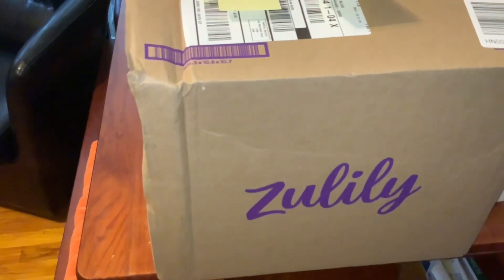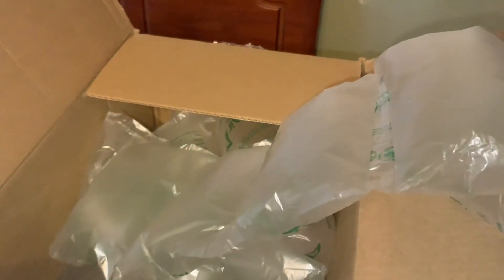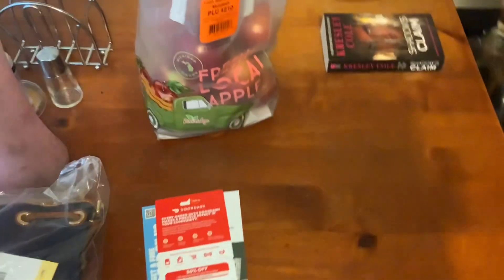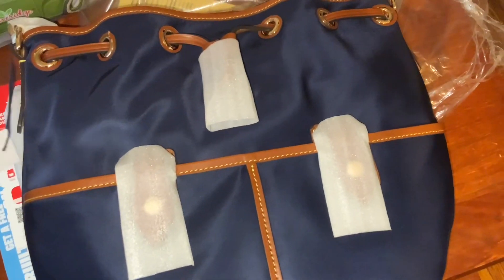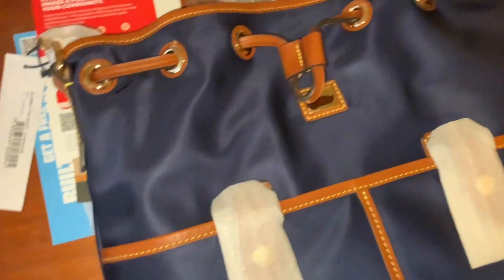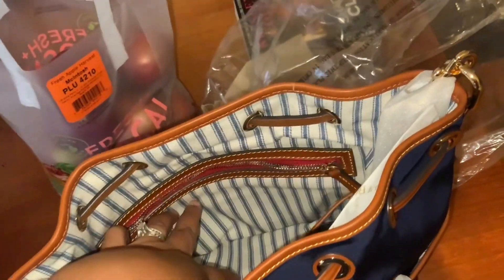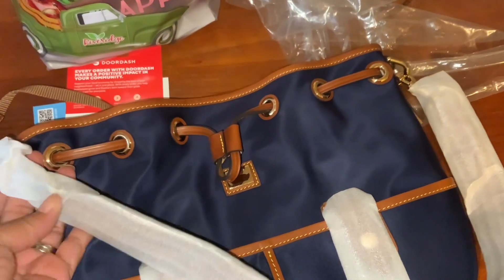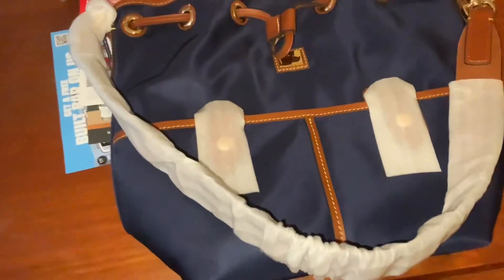Dooney and Bourke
Dooney and Bourke wayfarer drawstring